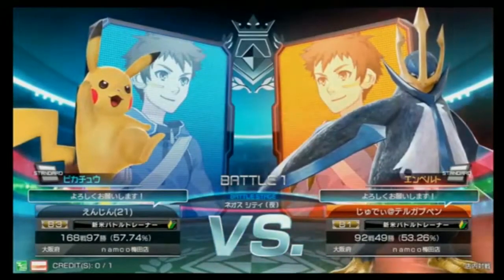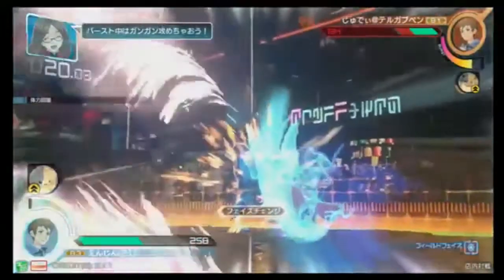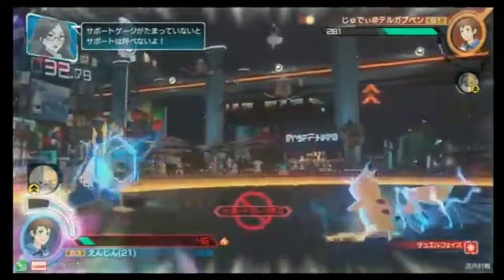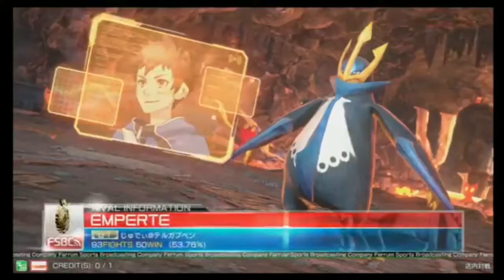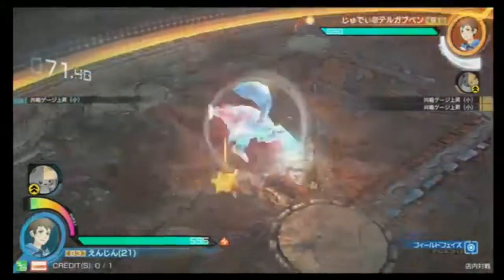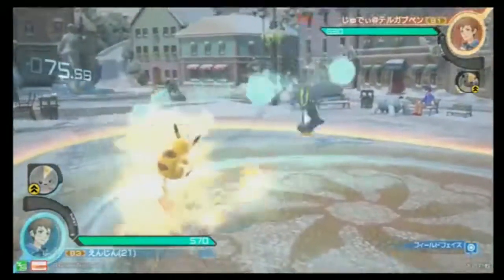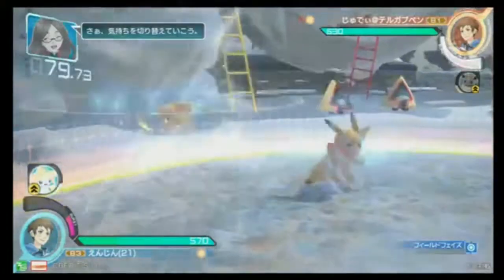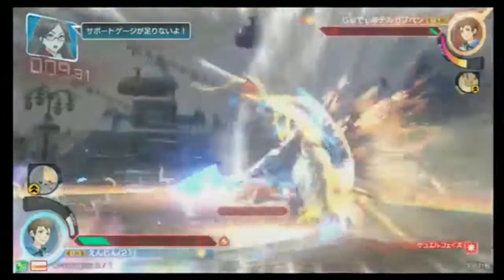Pokken Tournament Casting | Pikachu vs. Empoleon Pt.1/2 | ENGLISH COMMENTARY | 2.8.17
Empoleon is the true king penguin. Look out for part 2!

Find any matches with any of the upcoming DLC characters? Please send them my way via comments or twitter!

Follow HouseTop!

Follow Tempestt!